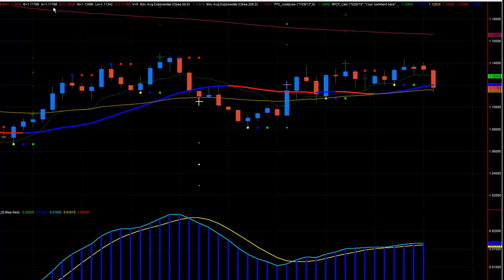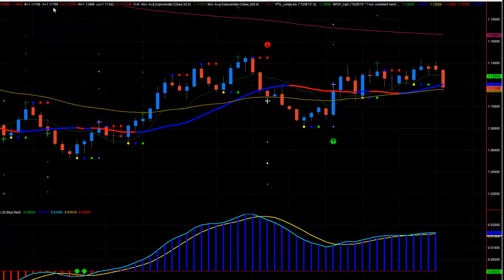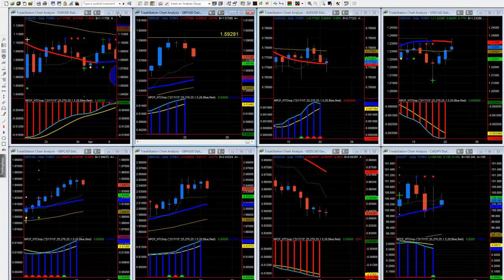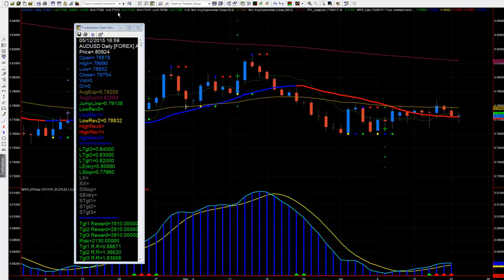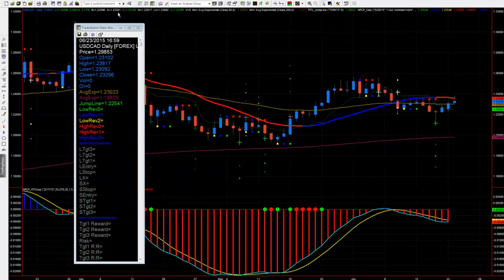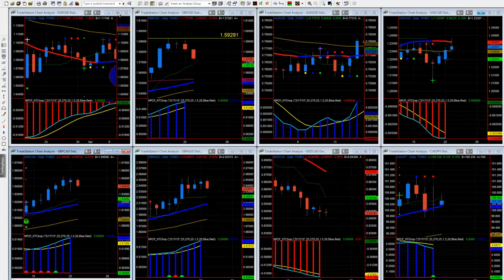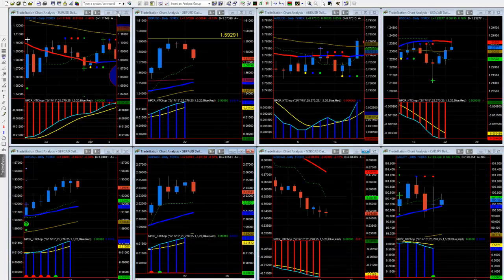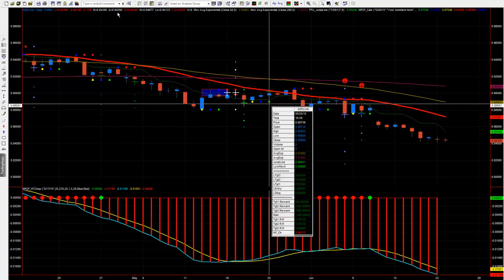Counter Punch Daily Swing Trade Forex Review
In this video I show you how to look for Key level, and swing level adjustments.  This will really improve your win rate.  Also, take action on very large trades 200 to 300 pips just to the first target.  Don't let it come all the way back to break even.  Counter Punch has done quite well over the past 2 months and I think we will see even more this Summer. NetPicks Services are offered for educational and informational purposes only and should NOT be construed as a securities-related offer or solicitation or be relied upon as personalized investment advice. We are not financial advisors and cannot give personalized advice. There is a risk of loss in all trading, and you may lose some or all of your original investment. Results presented are not typical.